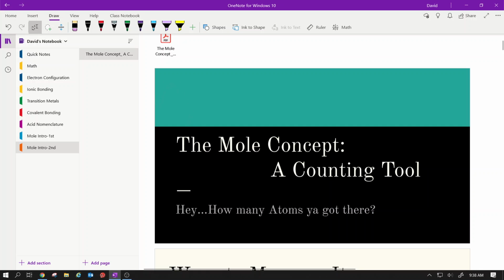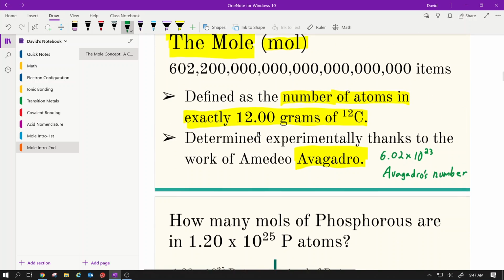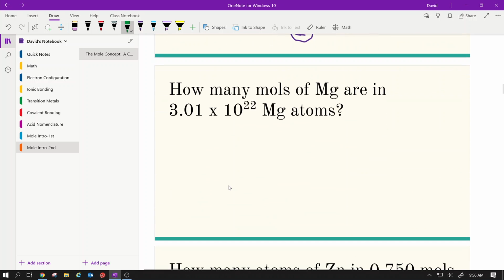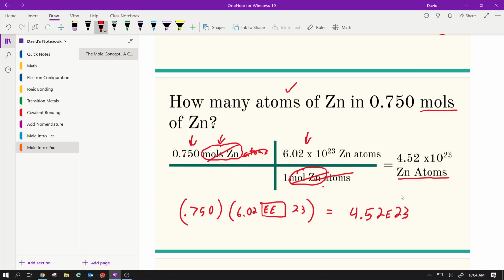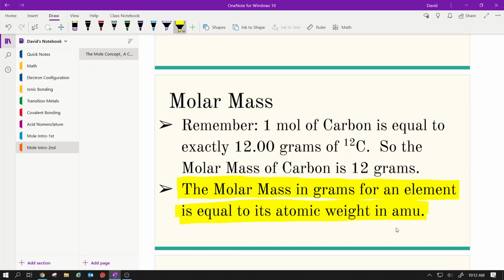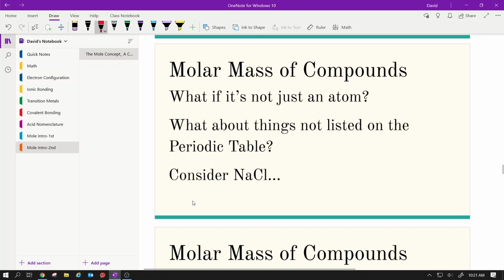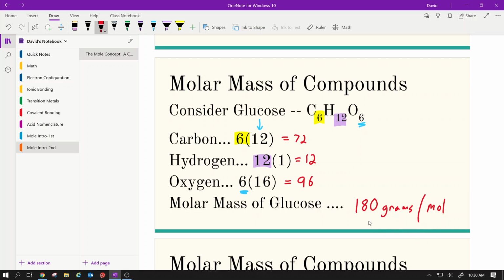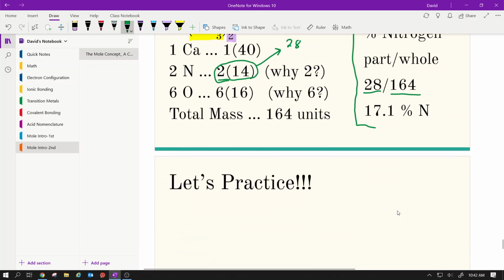Intro to Moles, Molar Mass and % Composition--4th